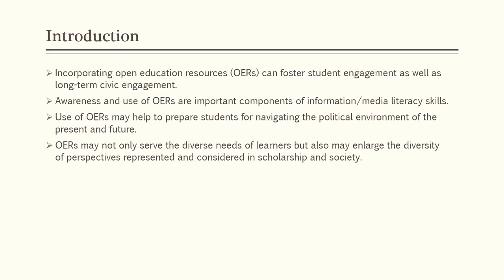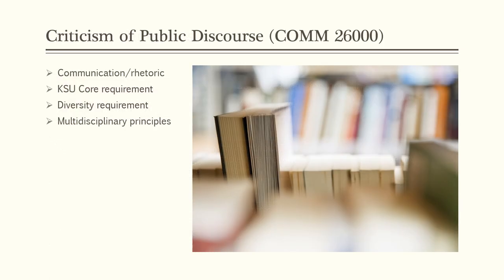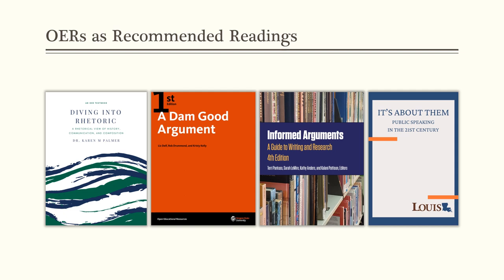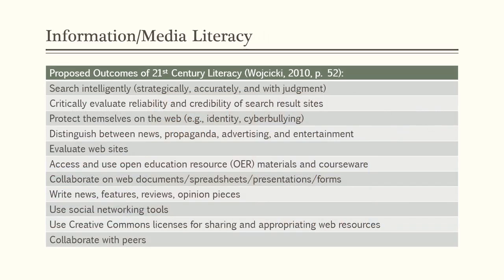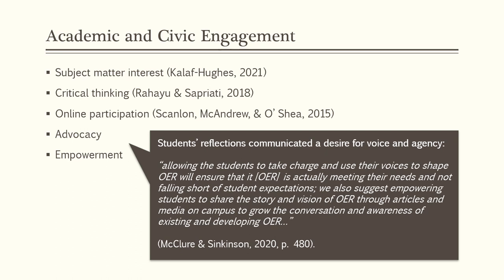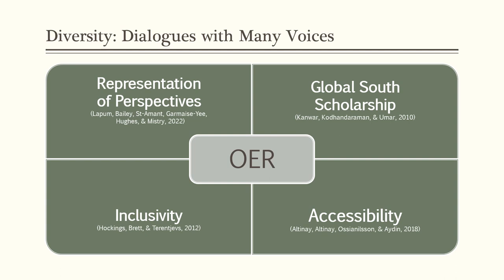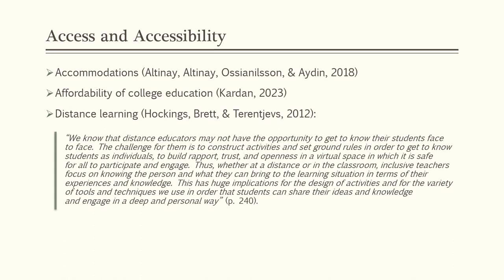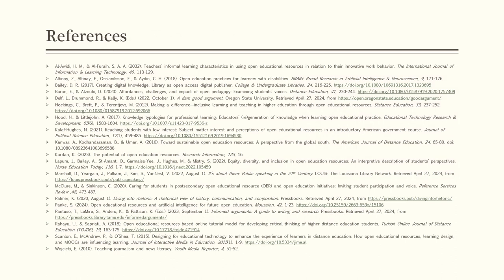Improving Public Discourse Through OERs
by Rekha Sharma, Kent State University